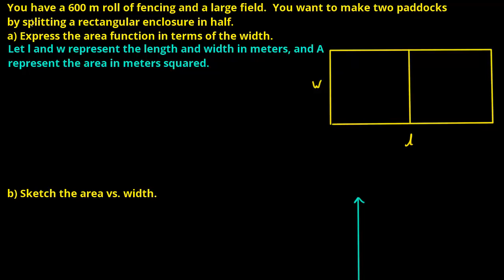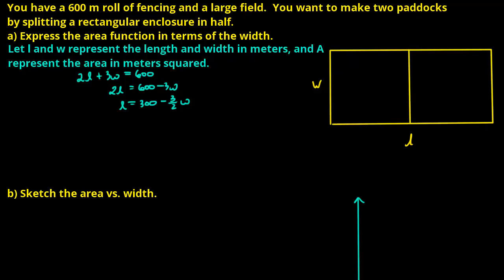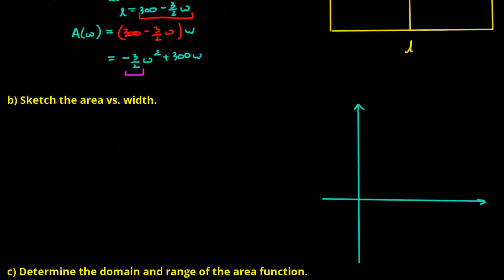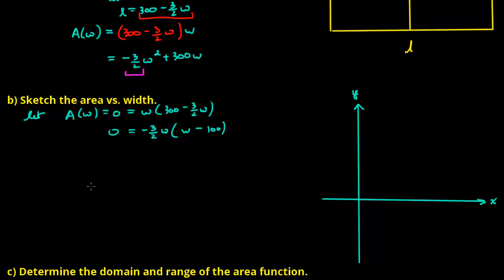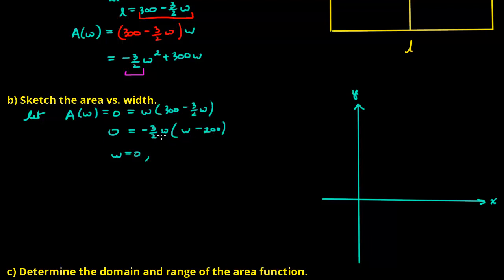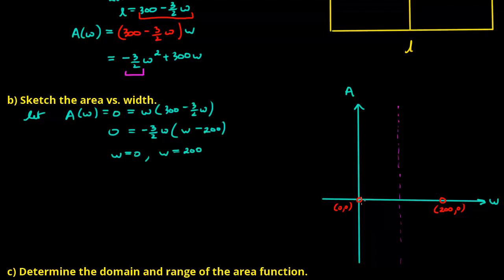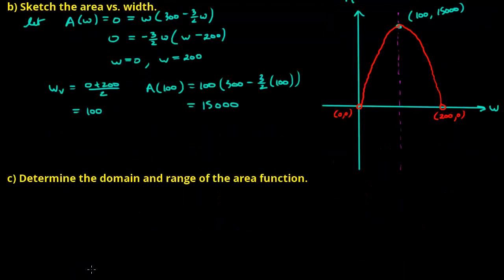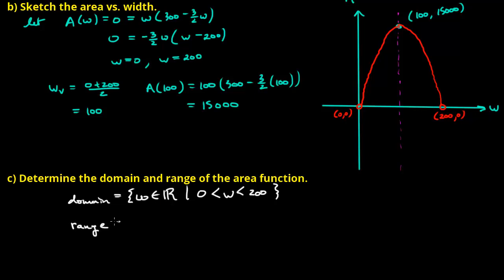Area word problem domain and range